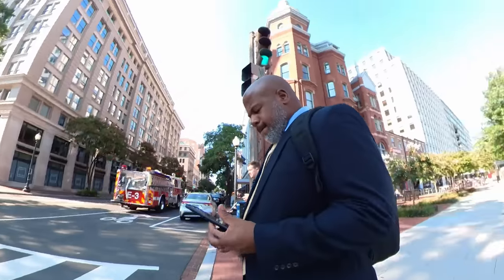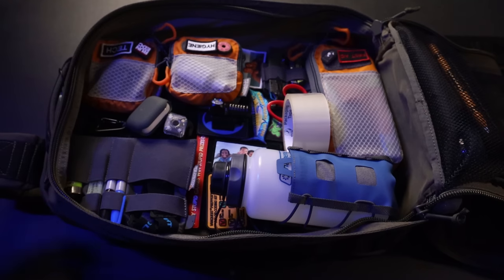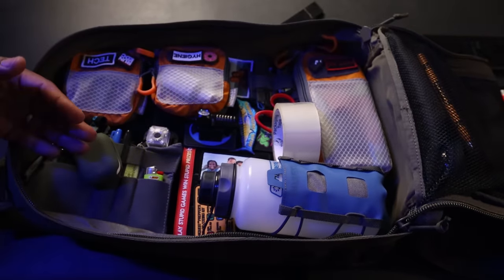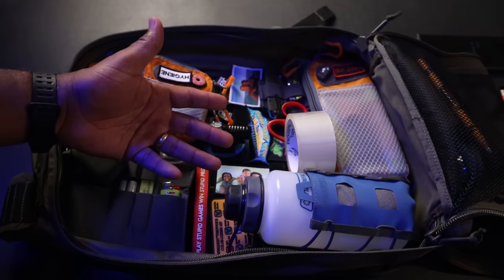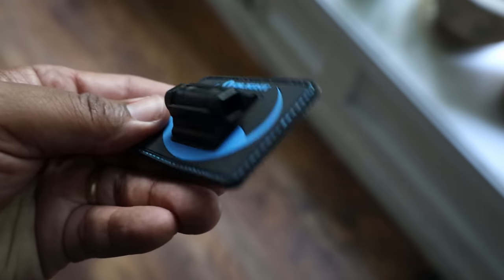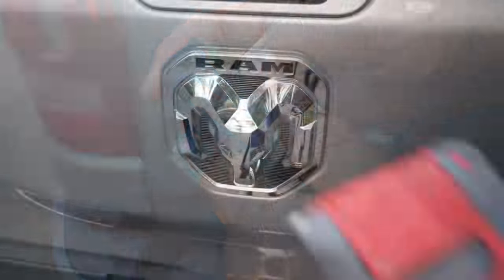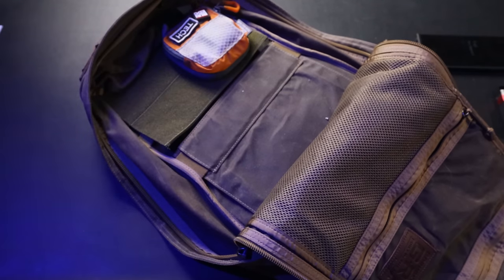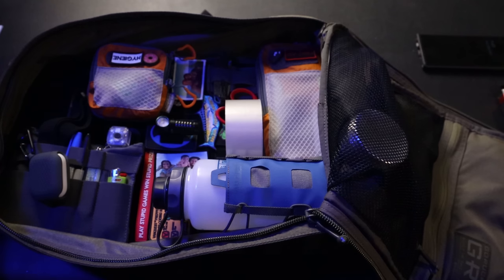GORUCK GR1 Shooter: What's In My EDC Pack?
Carrying my gear in this modular style is the best thing that has happened to me. The GORUCK Shooter is probably one of the best bags out there to create your own organizational system.

FIND THE BAG HERE:
Best bet is Everything GORUCK group on Facebook

MY GEAR:
Custom Patches Personalized Name Patch
Tactical Scorpion Gear MOLLE Hook and Loop Mounting
Zugu Case iPad Mini
Field Notebook/Pocket Journal - 3.5"x5.5" - Yellow
inCharge 6 - The Six-in-One Swiss Army Knife of Cables
Nitecore NB10000 Gen II (Gen 2) Ultra-Slim 10000mAh Power Bank
OLIGHT Perun Mini 1000 Lumens Headlamp
Nitecore NU06 LE 4-Color Rechargeable Signal and Safety Light
Benchmade - 535-3 Bugout Knife
GERBER Dime Multi-Tool
Nalgene Ultralight Wide Mouth BPA-Free Water Bottle, 32 oz
Catalyst - Waterproof Case for AirPods Pro
Humangear Nalgene Cap
Live The Creed EDC Pocket Trauma Kit